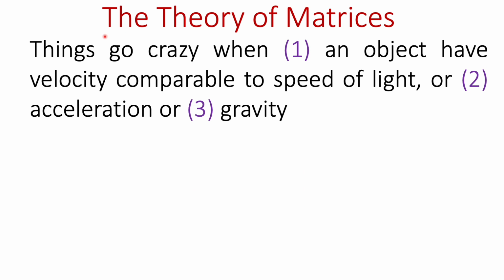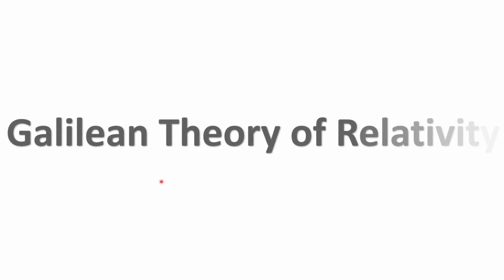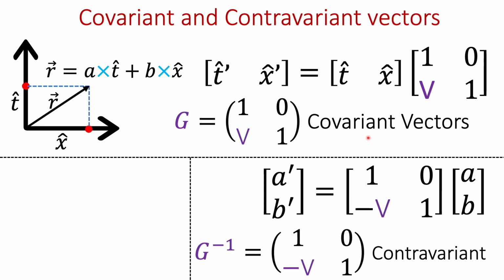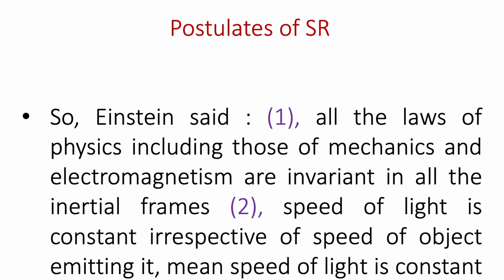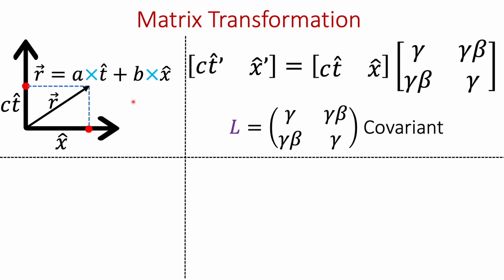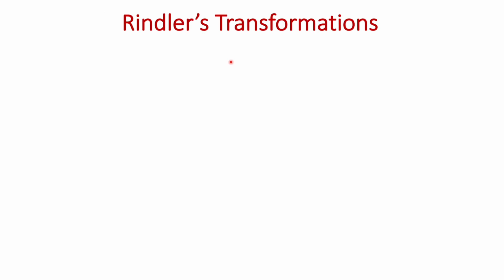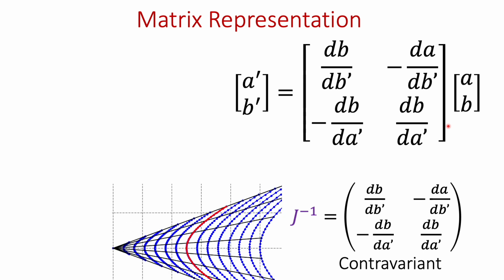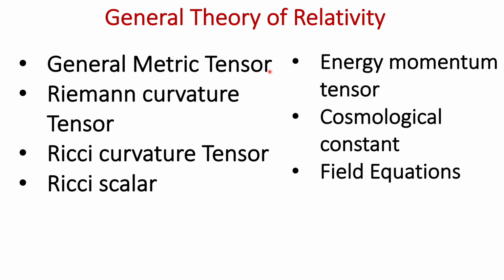Galilean, Special, and Rindler's theory of relativity| Matrices| Einstein | Curvature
In this video, I have tried to explain the Galilean and special theory of relativity using matrices, with the extension to Rindlers theory of relativity for the accelerating bodies. I briefly provided the topics required to understand the general theory of relativity.